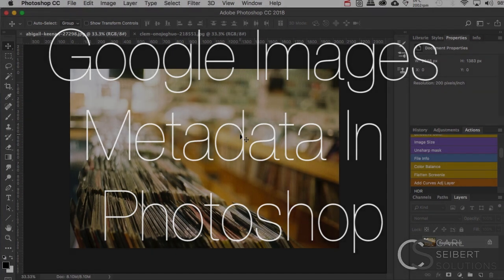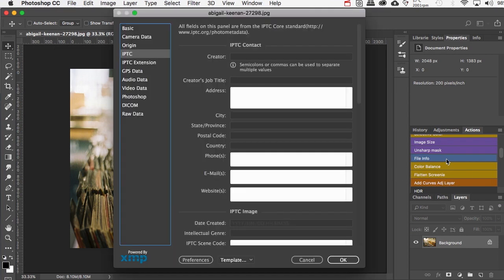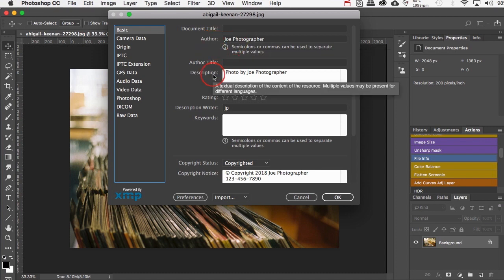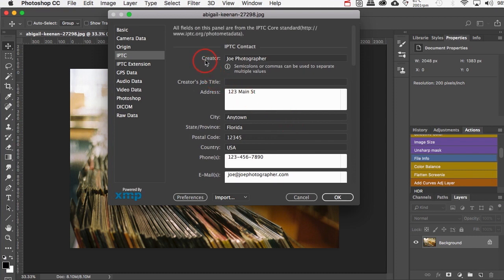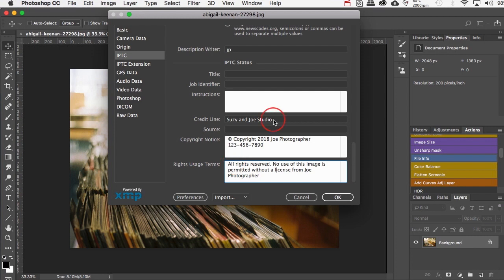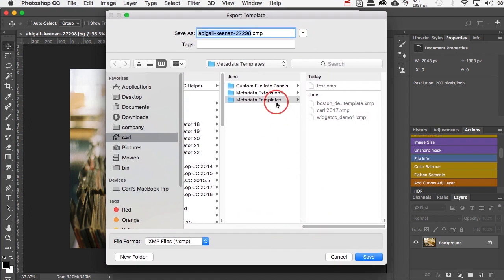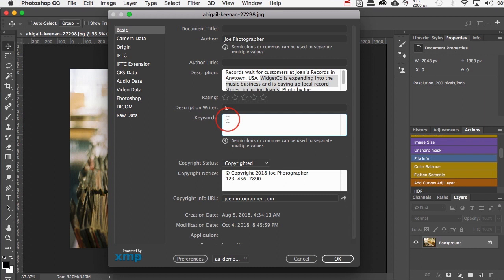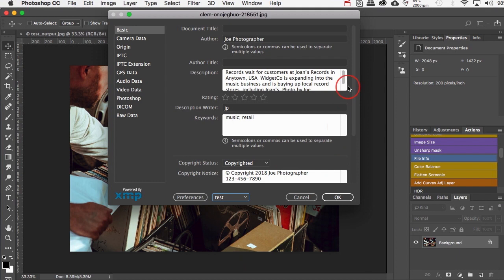Adding metadata - including Google Images metadata - to photos in Photoshop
Take advantage of Google Images new support for copyright metadata. In this series of videos, we learn how to properly (and easily) apply metadata to our pictures, with special emphasis on the three fields that Google Images will now display. Photo Mechanic, XnView, Adobe Photoshop, and Adobe Lightroom Classic each have their own videos.

Download the metadata starter templates I used in the video

 Go to my blog at metadatamatters.blog and search "caption" to find see what I've written about writing good captions.